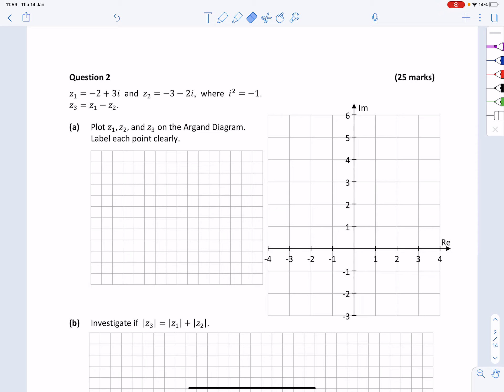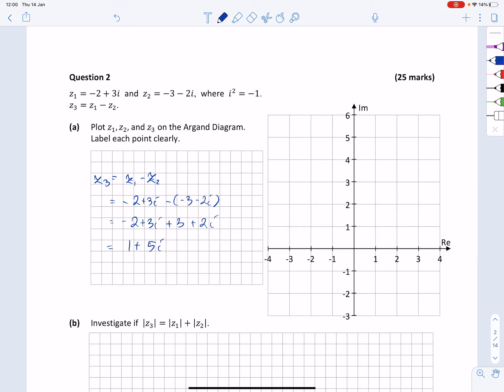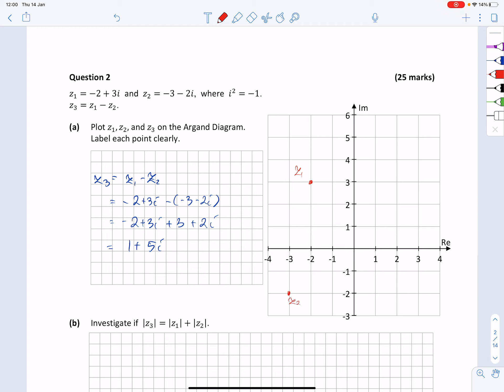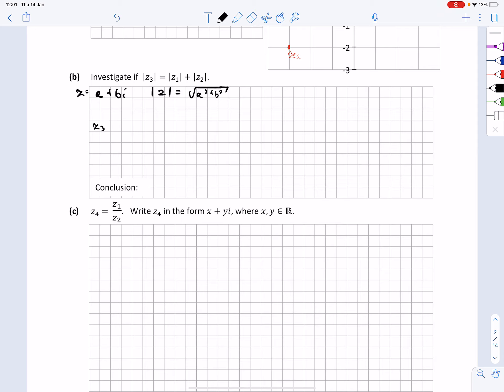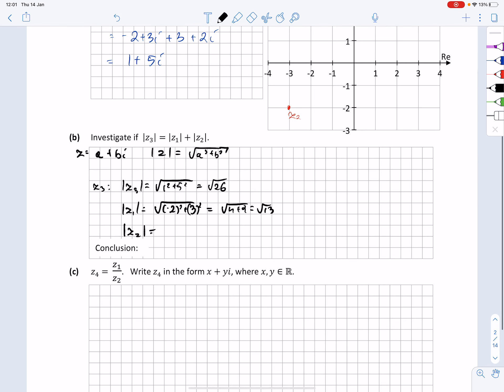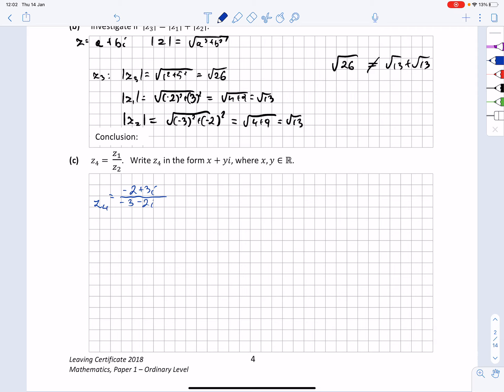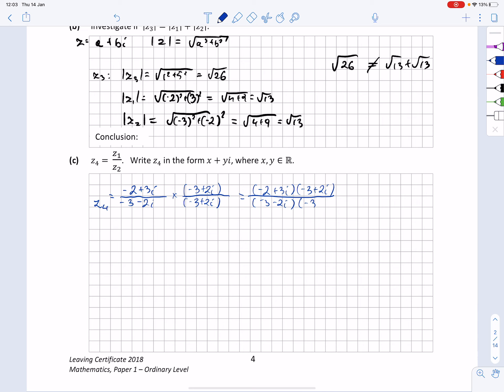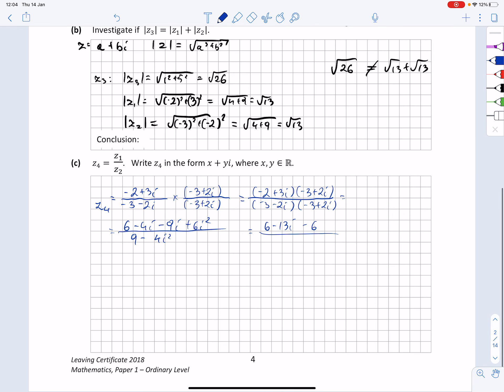2018 Mathematics OL Paper 1 Question 2